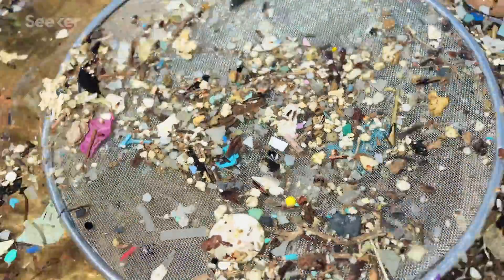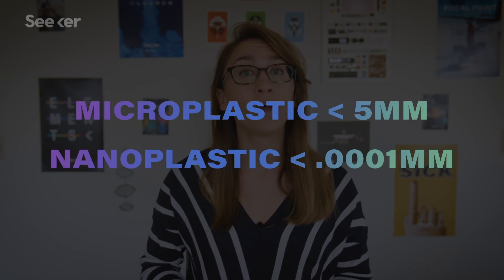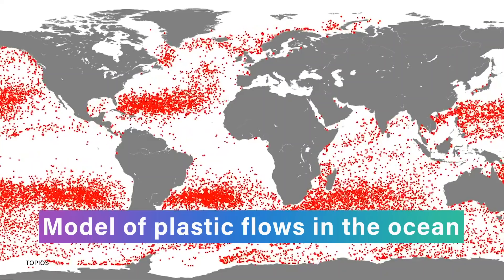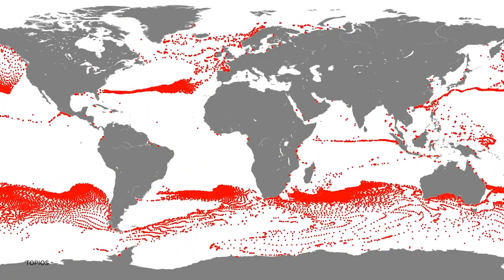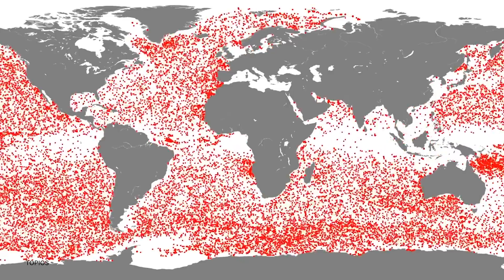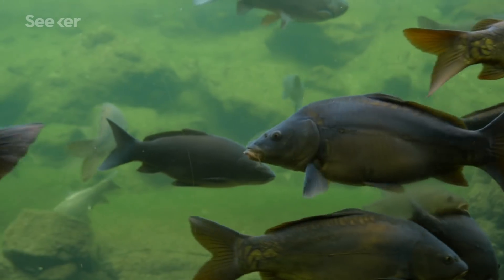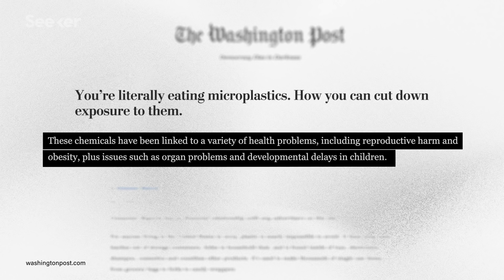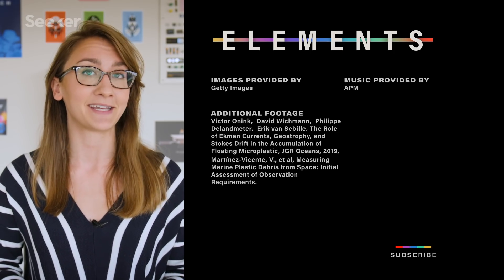Scientists Are Hunting the Smallest Plastics on Earth, Here's Why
What’s smaller than microplastics? Nanoplastics. These plastic pieces are so tiny, researchers are employing criminal forensics to understand their impacts on our ocean environment.

Scientists are finding a whole new type of plastic that is even smaller than microplastics—nanoplastics.

Nanoplastics are smaller than one-thousandth of a millimeter, and so to count something that small and figure out the impact it’s having on our ocean environment, researchers are having to get creative with their detective work.

French researcher Alexandra Ter Halle and her team use actual crime scene forensic techniques to find the nanoplastics in ocean water. They take samples, ignite them into a gas, and shoot them with electrons causing the nanoplastics to transfer an electric charge, which the researchers can then measure to learn more about what kinds of nanoplastics are present in the samples.

But not everyone thinks sampling on a small scale is the best approach. Some ocean experts think that the key to better understanding nanoplastics is modeling. The Tracking of Plastic in Our Seas Project uses present knowledge of the tides, currents, and wind patterns to predict the surface paths that plastic would follow.

Since the team is not only interested in modeling surface plastic, but also the plastic beneath the waves, their models include simulations of plastic fragmentation, sinking, beaching, wave-mixing, and animal ingestion into the equation.

Find out more about the different ways researchers are working to track and learn more about nanoplastics in this Elements.

The missing 99%: why can't we find the vast majority of ocean plastic?
"Every year, 8m tons of plastic enters the ocean. Images of common household waste swirling in vast garbage patches in the open sea, or tangled up with whales and seabirds, have turned plastic pollution into one of the most popular environmental issues in the world."

What are microplastics?
"Microplastics are small plastic pieces less than five millimeters long which can be harmful to our ocean and aquatic life."

Creating a 3D map of the plastic litter polluting our oceans
"TOPIOS (Tracking Of Plastic In Our Seas) is a 5-year (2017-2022) research project, funded through a European Research Council Starting Grant project to Erik van Sebille."